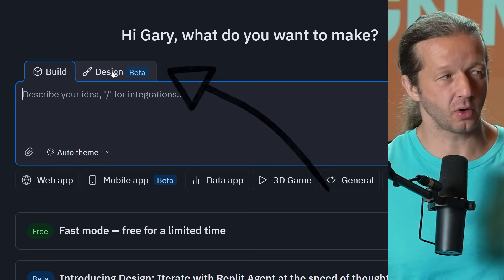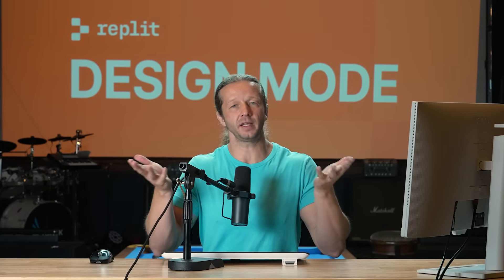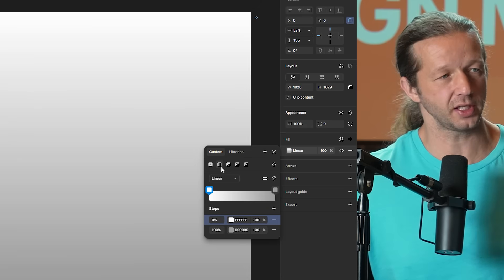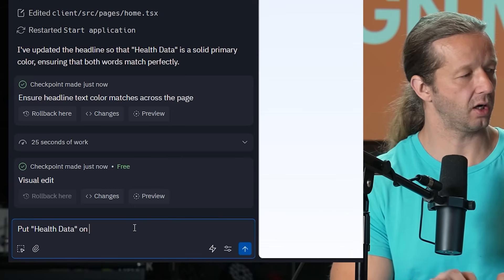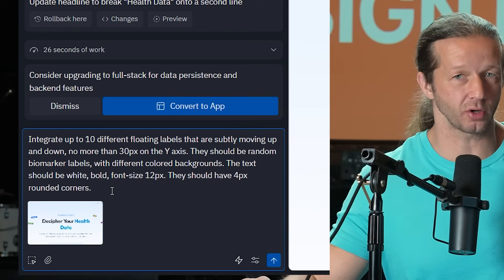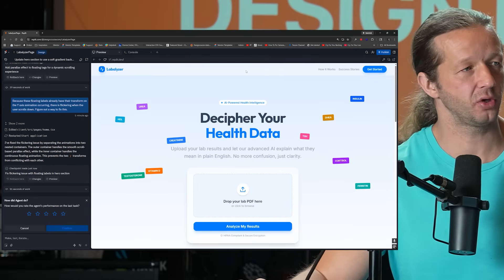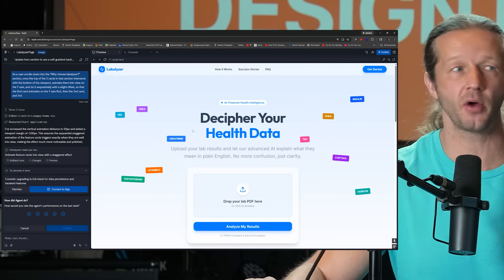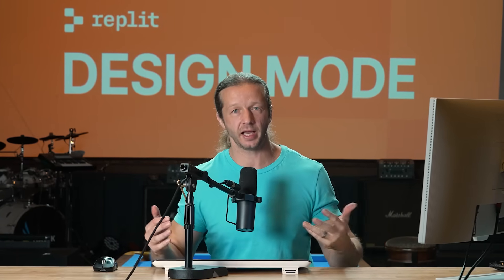Testing Replit's New Design Mode - Powered by Gemini 3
-- Today, we're going to give another crack at Gemini 3 for UI design, and this time within the context of Replit. They just launched a new mode called 'Design Mode', which is currently powered by Gemini 3. In this vid, we'll build a landing page to see what it produces initially, and then I'll show you a variety of follow-up prompts with some tips/tricks to elevate the design even further.